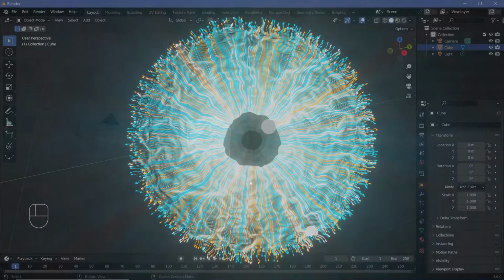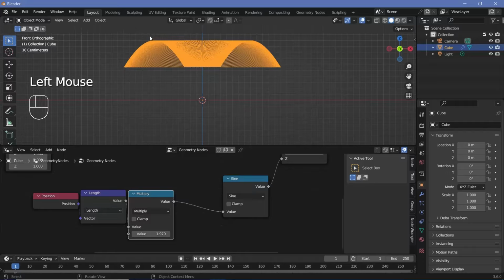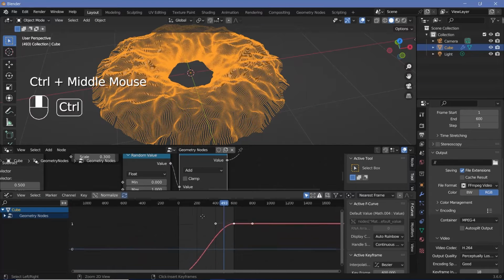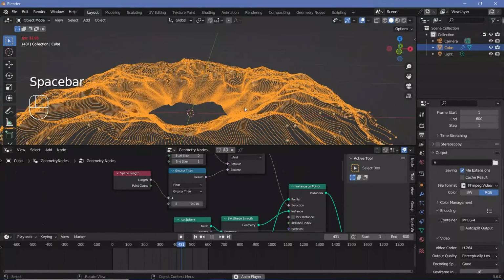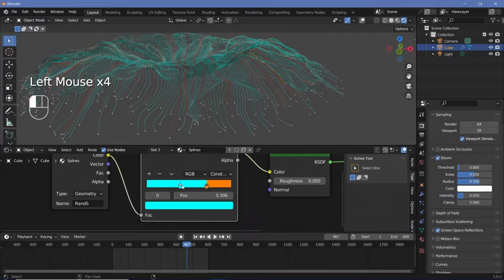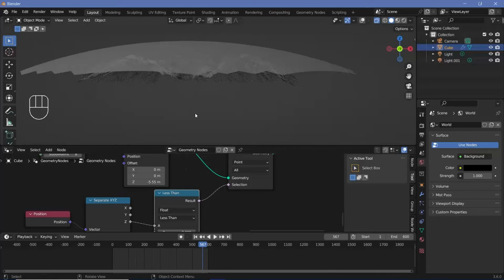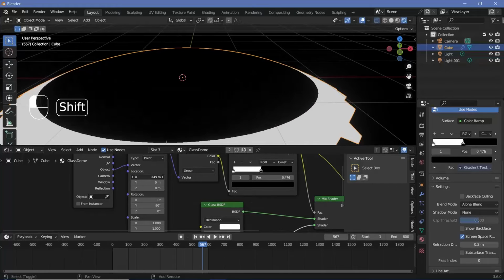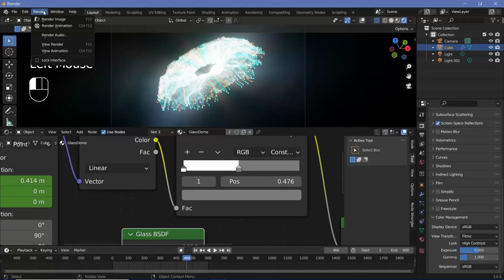Abstract Sci-Fi "Eye" Reveal Animation - Blender Tutorial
Sci-Fi Reveal animations are super fun to create and I hope you enjoy this one! There's a lot to learn and the final effect looks amazing, even though it isn't a "loop".

Understanding how to create animations like this will definitely help get a grasp of geometry nodes and I am sure that you will be able to create things like this by yourself with no issues, in no time!

Time-Stamps:

0:00 Intro
0:16 Creating the Base Iris
4:54 Adding in Noise
6:01 Animating the Curve
8:50 Randomizing Curve Lengths
9:47 Creating the Spherical Tips
12:16 Giving Curves Thickness
12:50 Storing Random Values
14:15 Material Set Up
15:25 Spline Material
16:42 Spheres Material
17:46 Light Set Up
18:21 Glass Dome
20:40 Glass Dome Material
25:27 Camera Set Up
26:16 Compositor and Final Touches
28:14 Final Renders / Outro

External Assets:

Nil/-